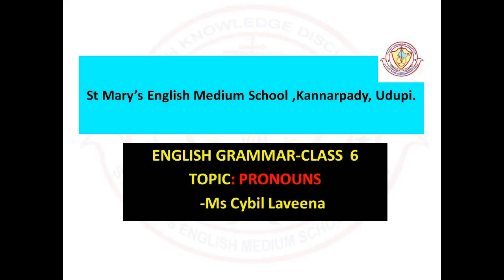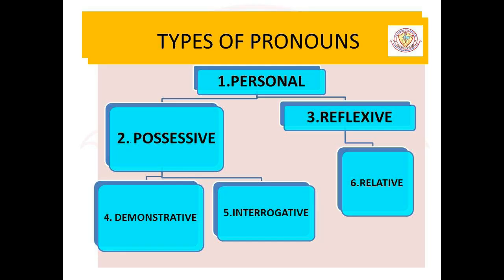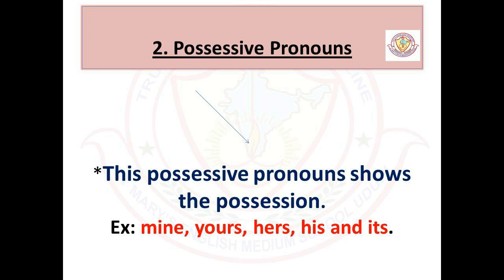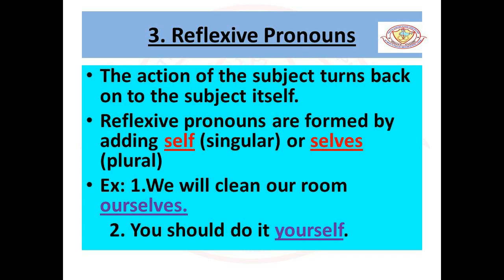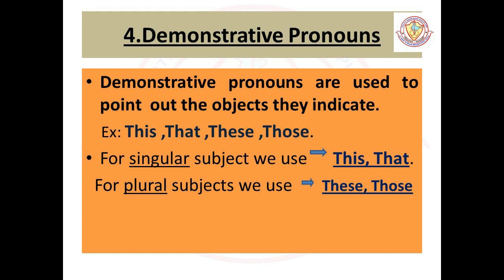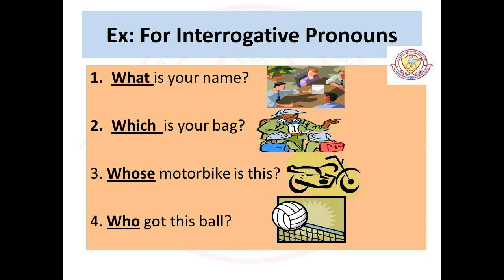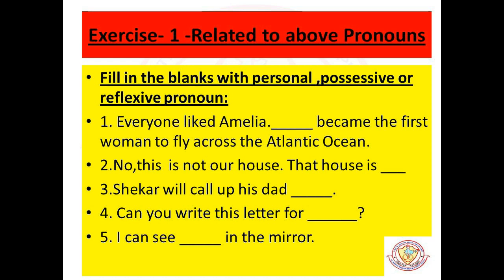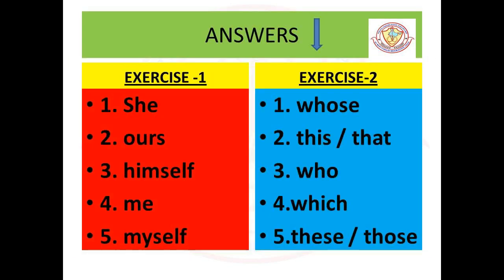CLASS 6- ENGLISH PRONOUNS - DAY 2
The students of class VI are introduced to ‘PRONOUNS AND KINDS OF PRONOUNS’ with examples and an exercise for self assessment.